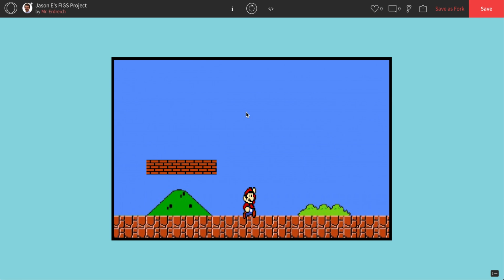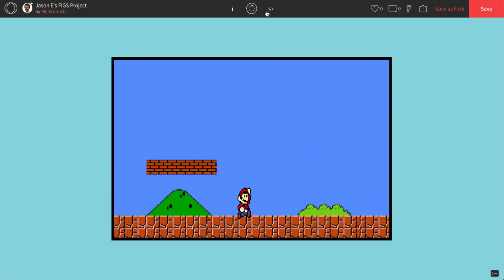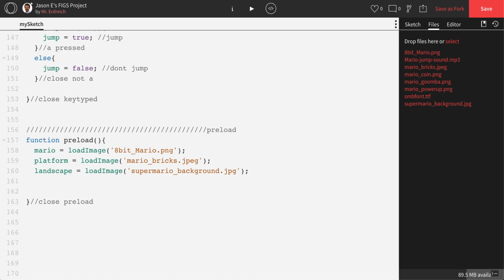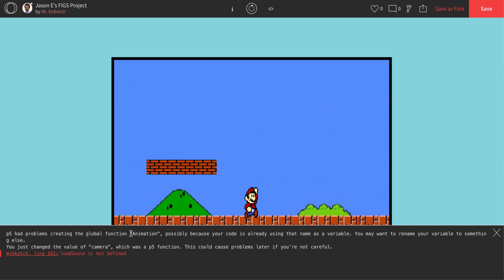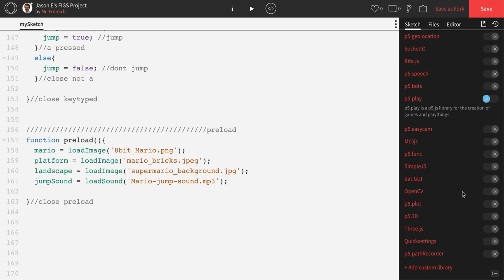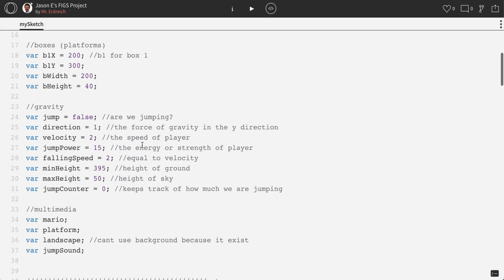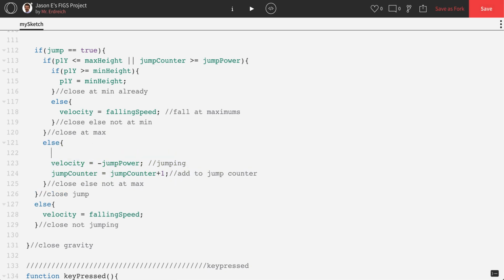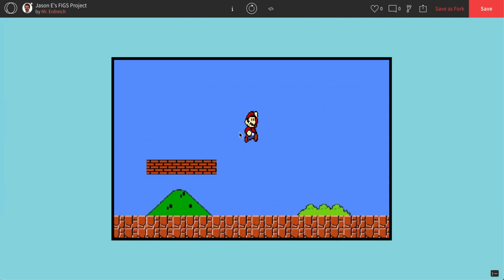Programming a Retro-Style video game in P5.js - Part 7 - Sound Effects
In this video, Mr.E demonstrates how to import and place sound effects in the retro-style game project in the p5.js programming language.

This tutorial is part of a multipart series in creating a retro style game. The complete tutorial series can be found in the playlist below.